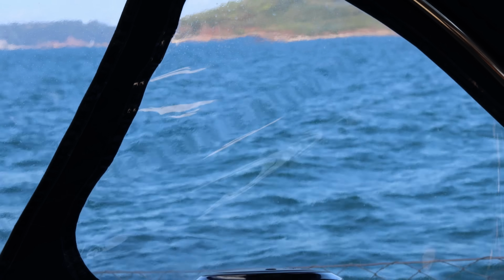This smugglers cove is feared by most mariners.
We accidentally stumble on another new anchorage and this place is totally unspoilt. There are ship wrecks to dive on, cafes to relax in and even 'Richard & Judy' live here. This place was a smugglers cove for centuries and many a ship has been wrecked on the reefs which surround it.

But, what a great spot.

To see all the amazing places we've visited then check our website out